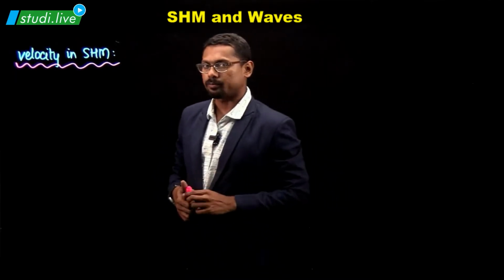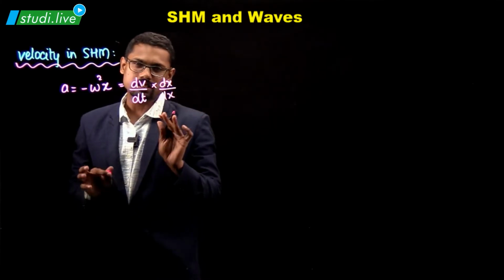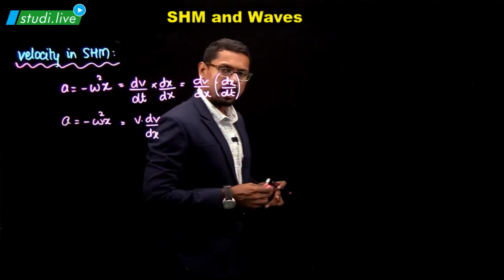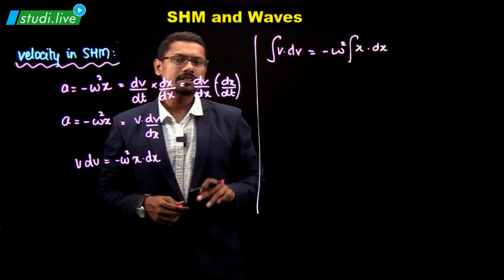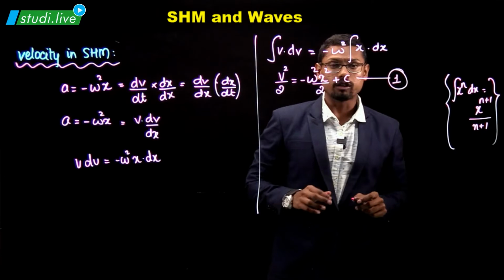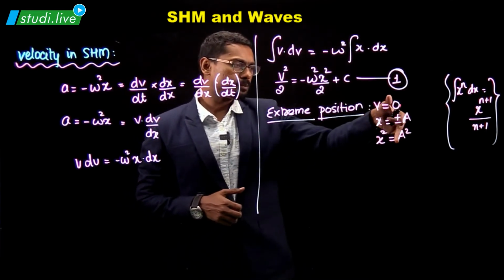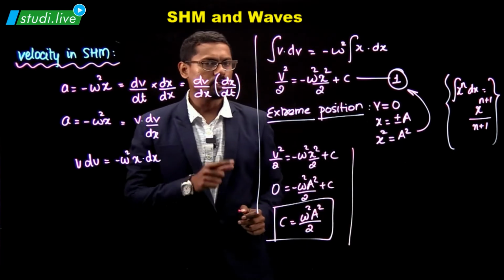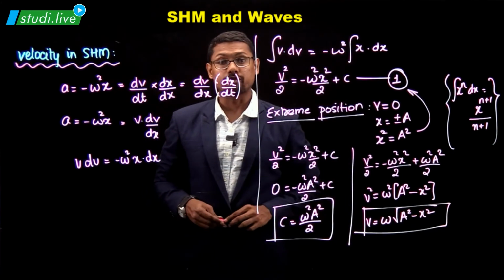4.1 PHYSICS | SHM & WAVES | Velocity in SHM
What is the formula for velocity of SHM (Simple Harmonic Motion)?